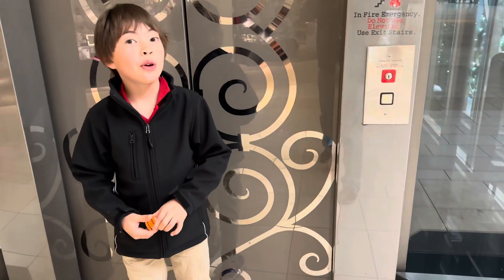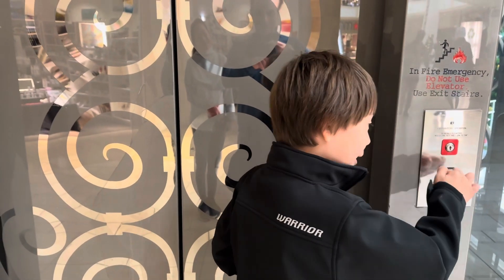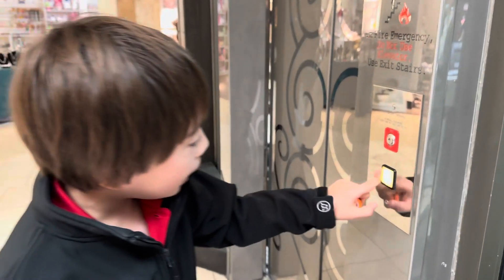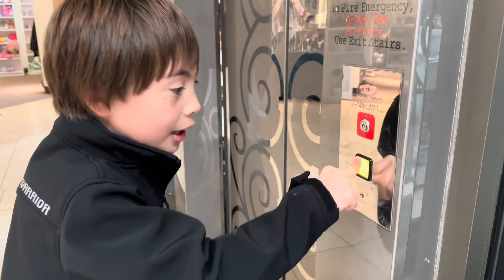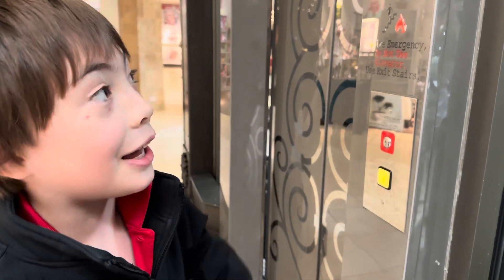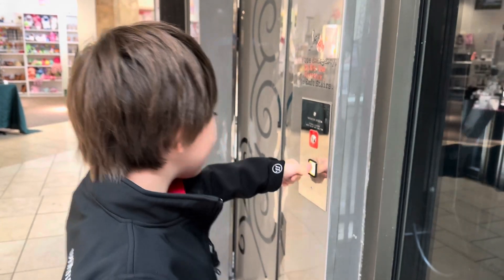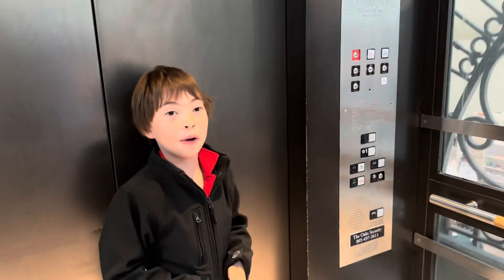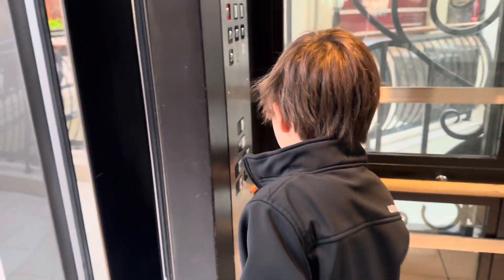ICE BEAR GOES TO THE ELEVATOR AT THE MALL